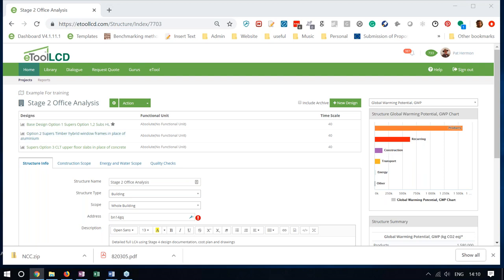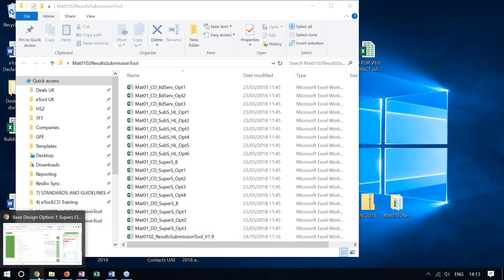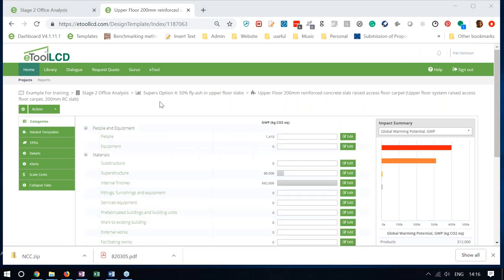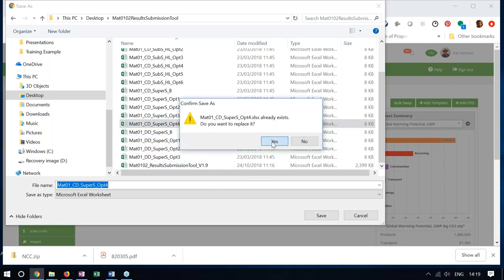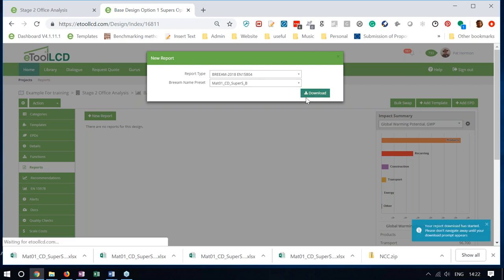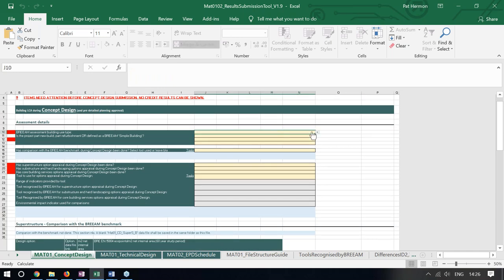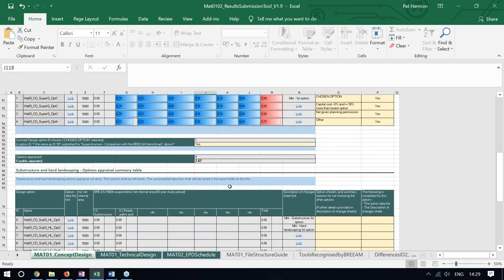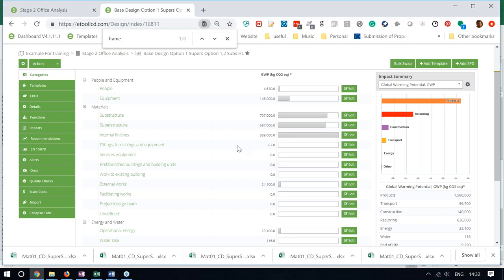Breeam 2018 Reporting